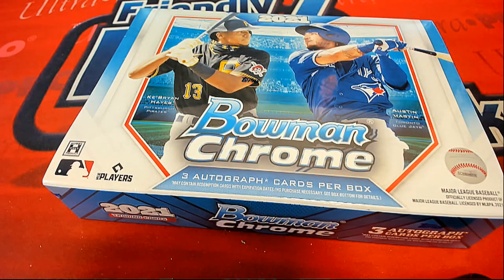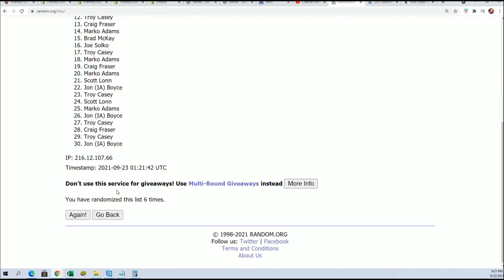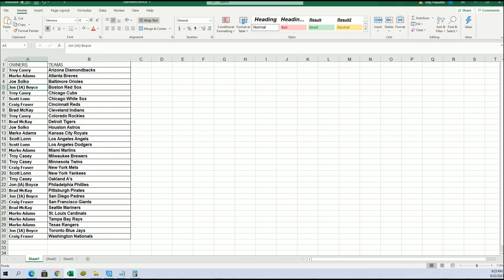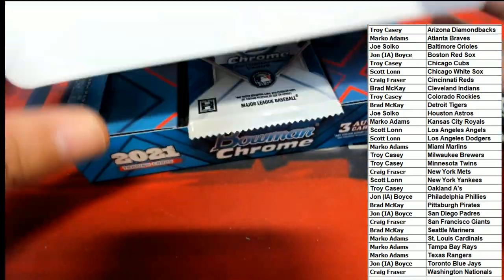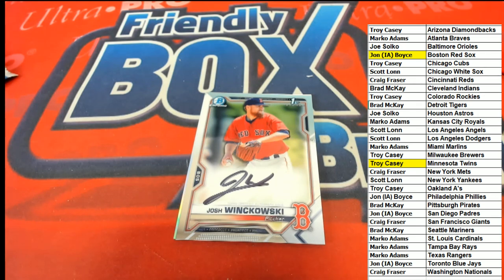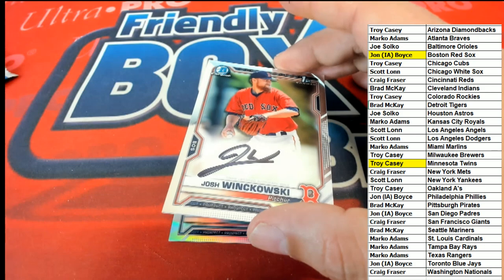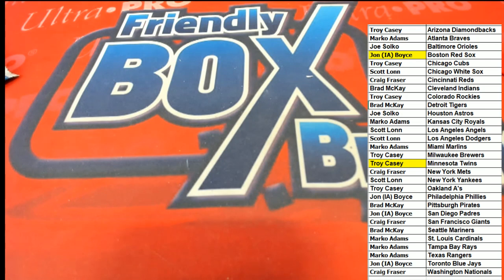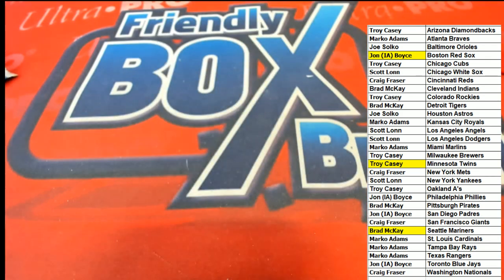2021 Bowman Chrome Baseball HTA Choice BOX ID 21BOWCHRHTA103